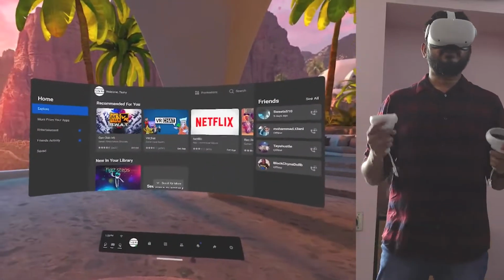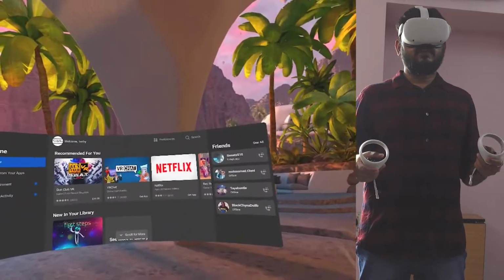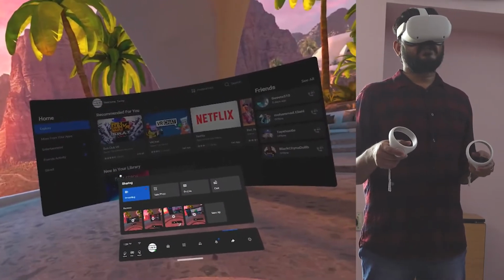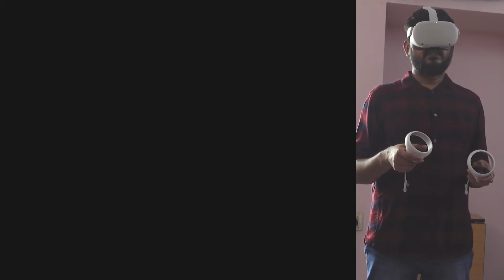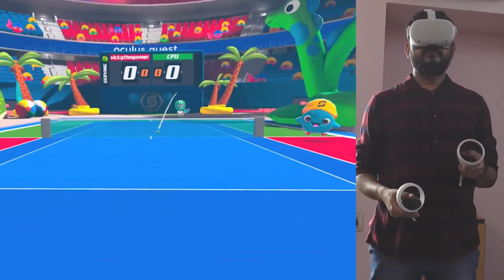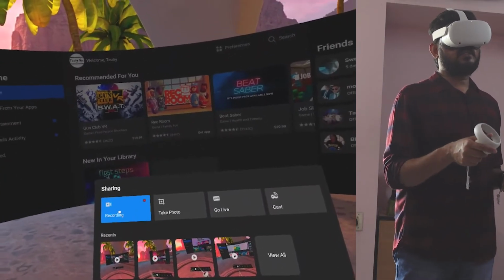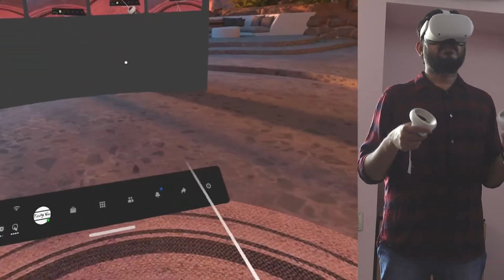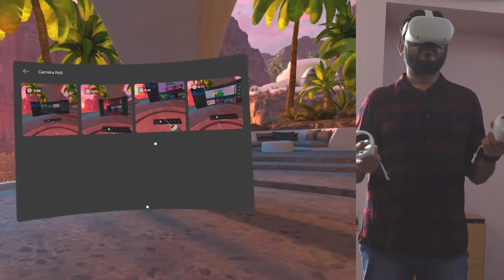How to Record Gameplay or Record Screen on Oculus Quest 2